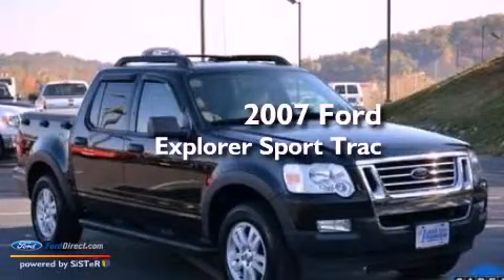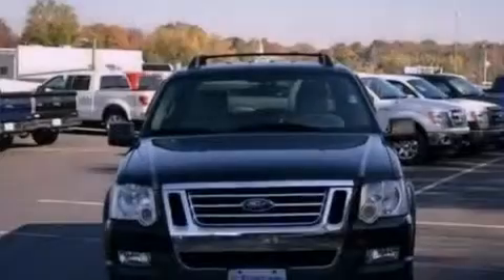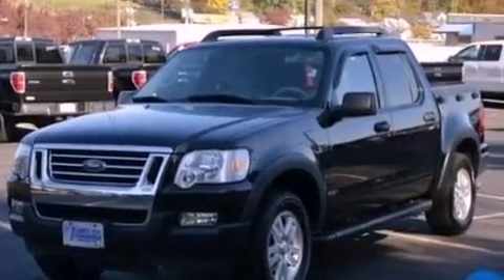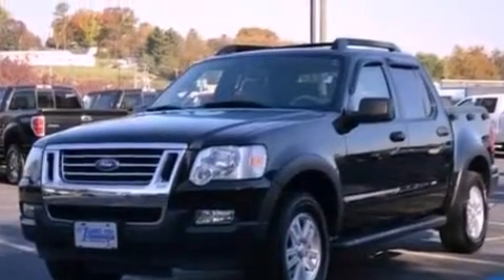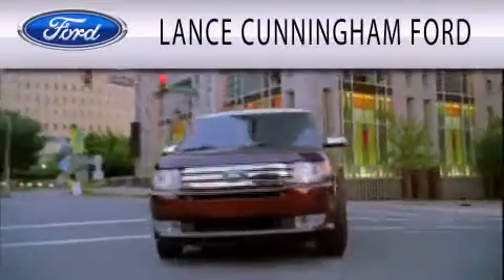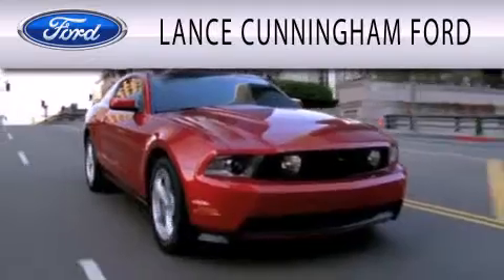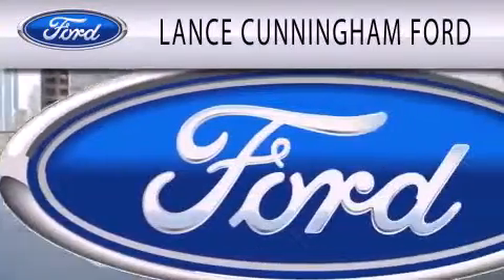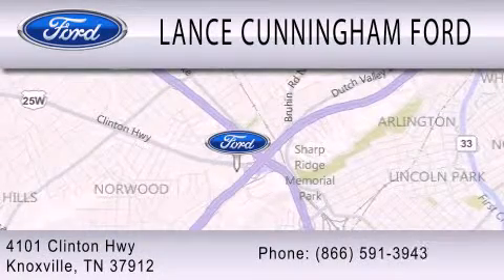Used 2007 FORD EXPLORER SPORT Knoxville TN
Year : 2007
 Make : FORD
 Model : EXPLORER SPORT
 Engine : 4.0L V6 12V MPFI SOHC
 Trans . : 5-SPEED AUTOMATIC
 Exterior : BLACK
 Miles : 100,600

 Stock : 21290A